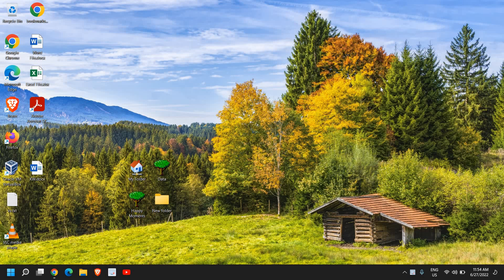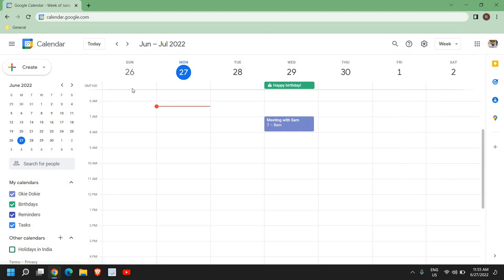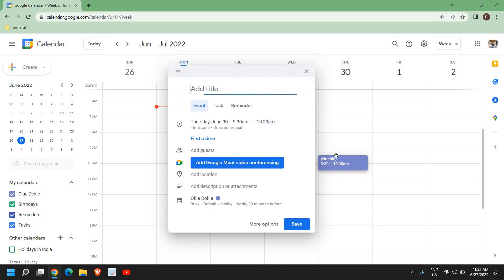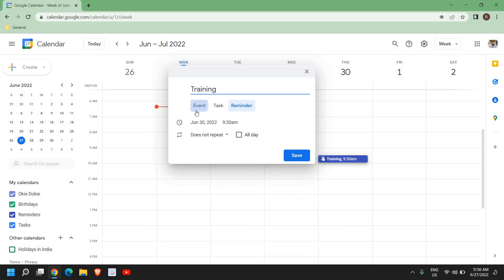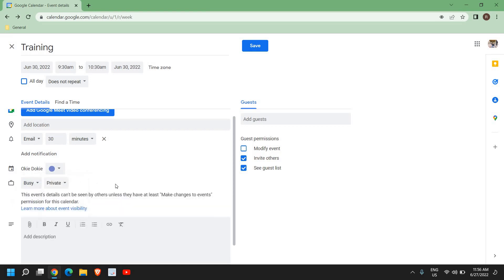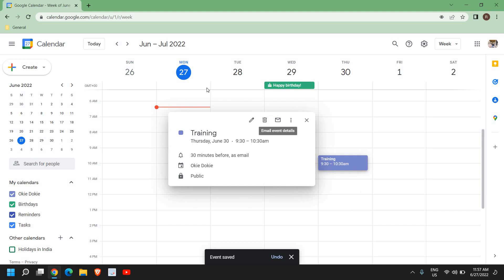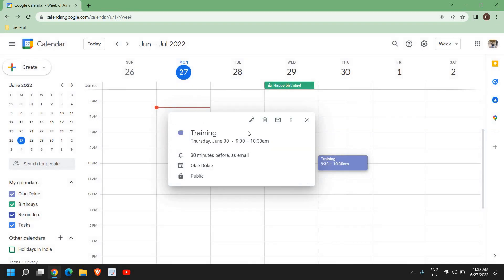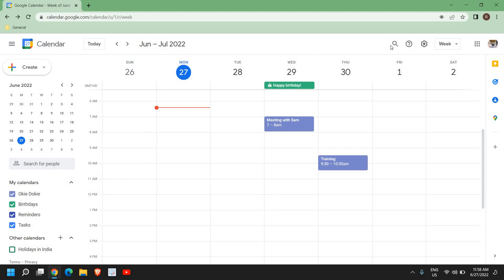How To Use Google Calendar in 2022 (Easy Tutorial)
Best how to use google calendar or google calendar tutorial. Learn google calendar tips and tricks also google calendar productivity. Get google calendar tips and queries like google calendar how to. Easy and new google calendar tutorial. Also learn how to use google calendar for school. This tutorial will help you learn how to use google calendar as a planner also how to use google calendar for students. Step by step tutorial on how to use google calendar for scheduling or how to use google calendar for family.